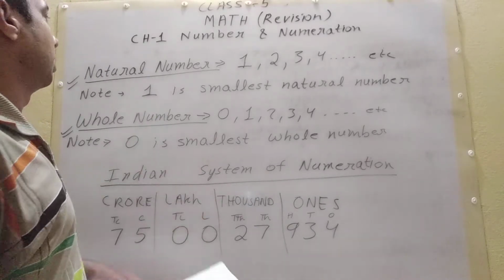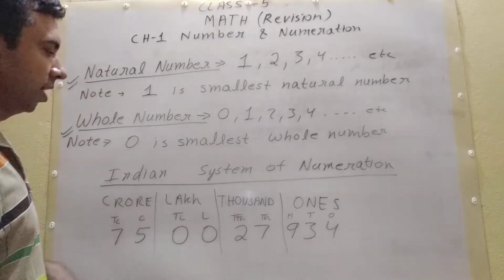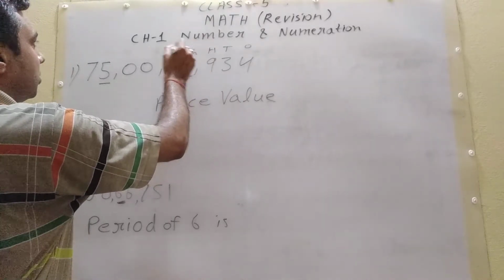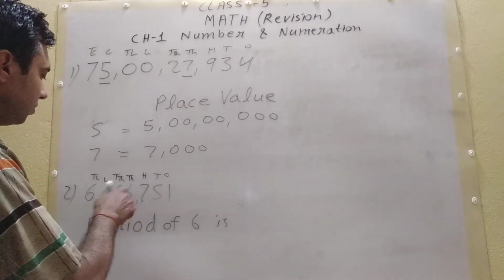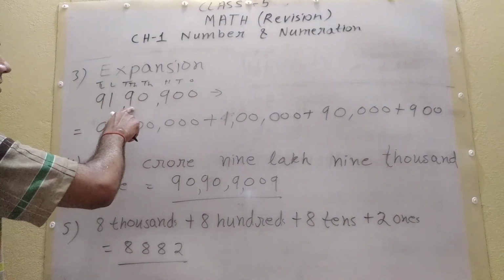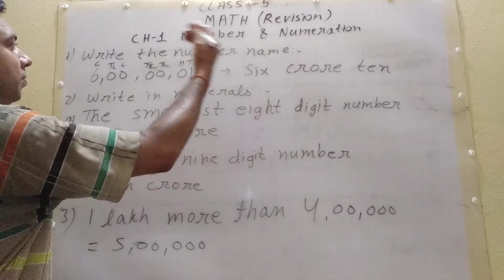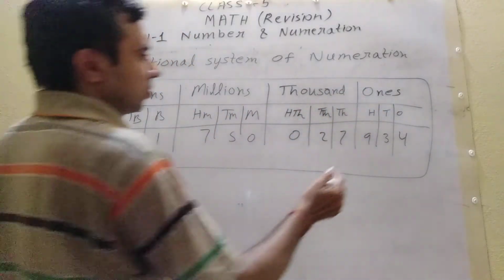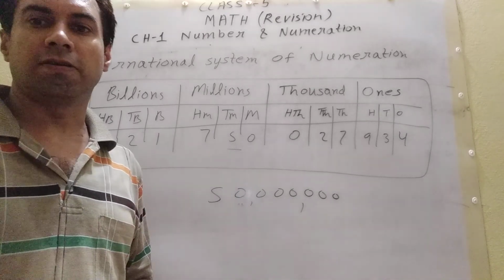Class 5 Math Ch -1 Number and Numeration (Revision ) by Abhishek Singh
Revision of Ch 1 Number and Numeration